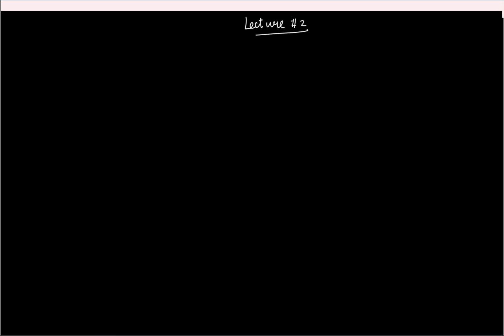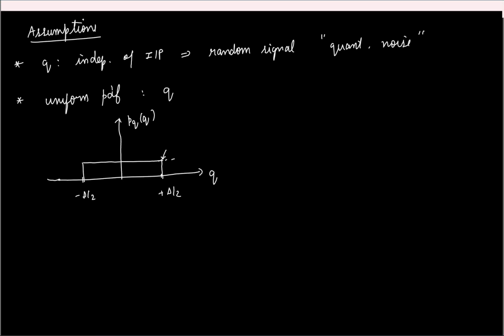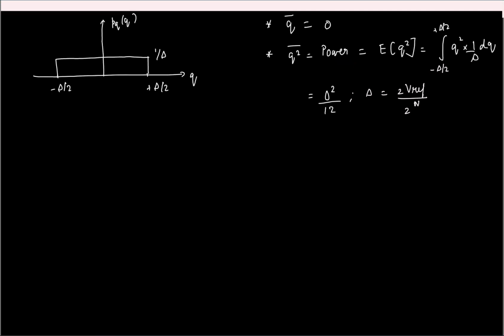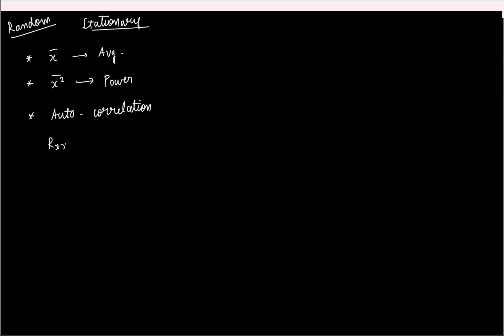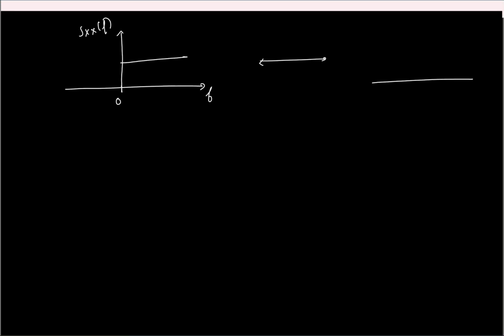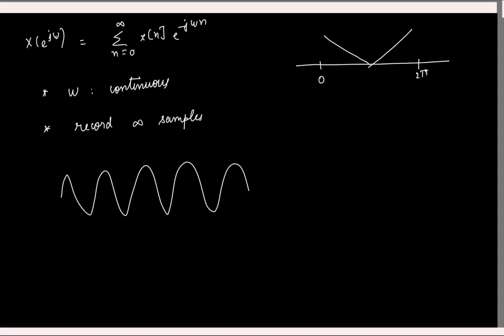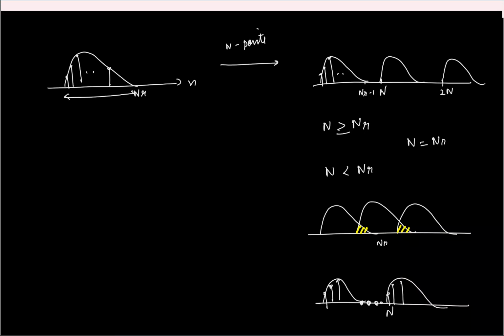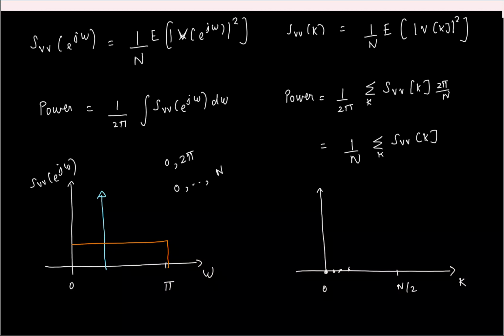Lecture 2: Measuring SQNR; Refresher on Fourier analysis; Evolution of discrete Fourier transform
Video description:
This lecture discusses the common assumptions made for the quantization noise, and calculates the maximum signal to quantization noise ratio (SQNR) for sinusoidal inputs. Following this, ways to measure the SQNR in the frequency domain is explained. This also provides a refresher on basic Fourier analysis and random process. The discrete Fourier transform (DFT) is derived as the practical solution to estimate the frequency spectrum.